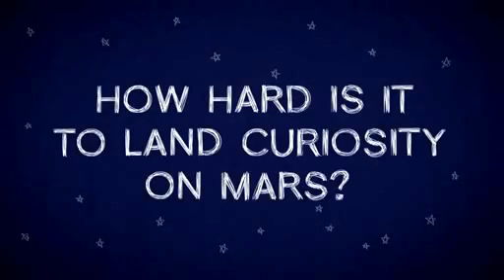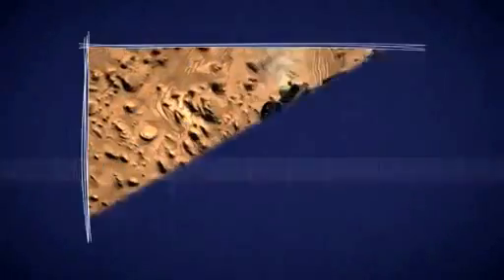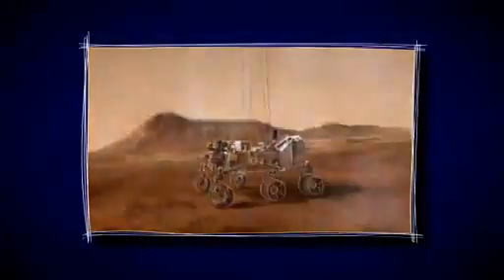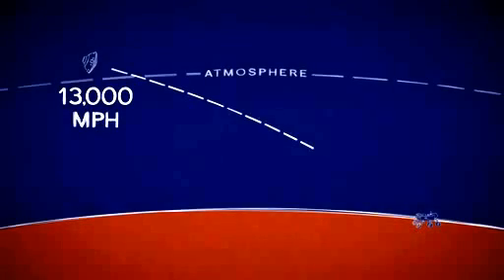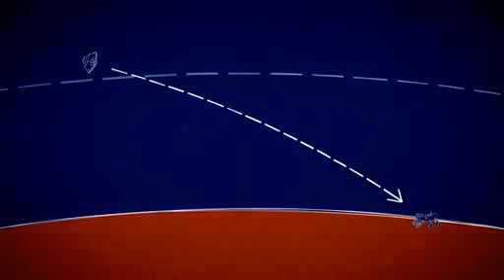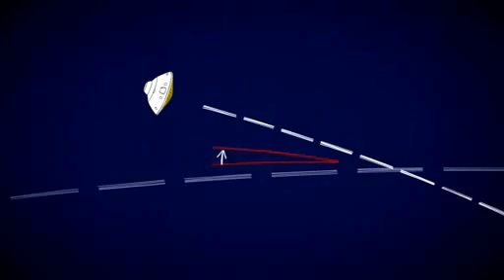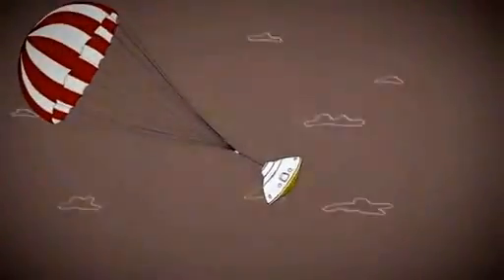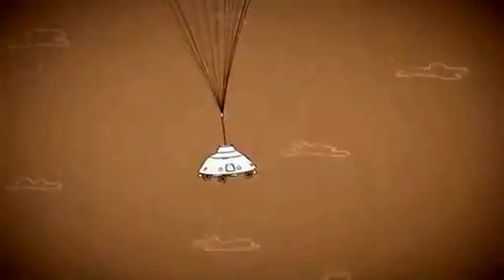How Hard Is It to Land Curiosity on Mars?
Landing the Curiosity rover on Mars is the most difficult and nail-biting part of the whole mission. See just how hard it is to land on Mars in this 60-second video.